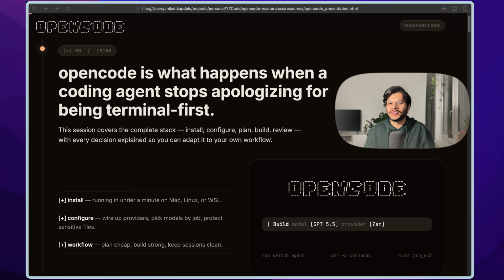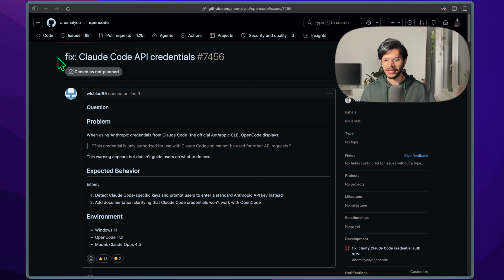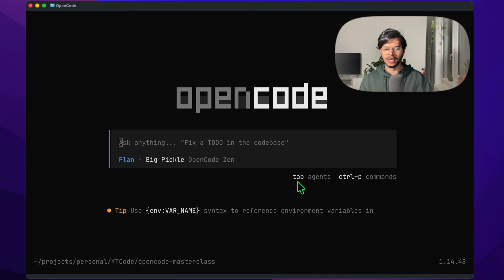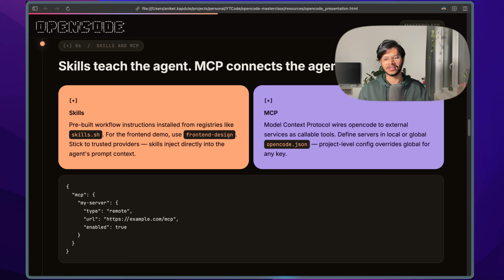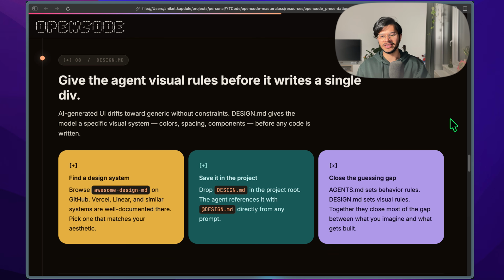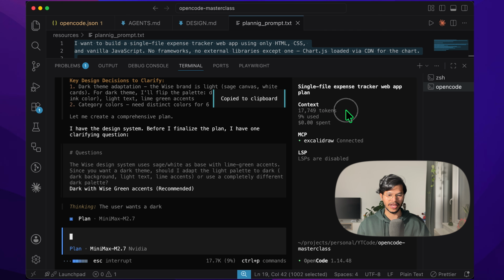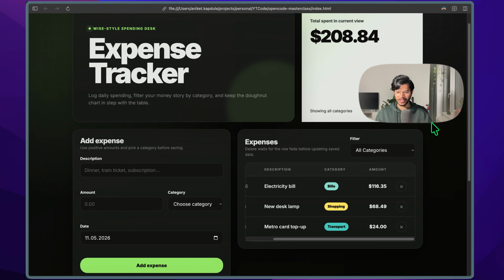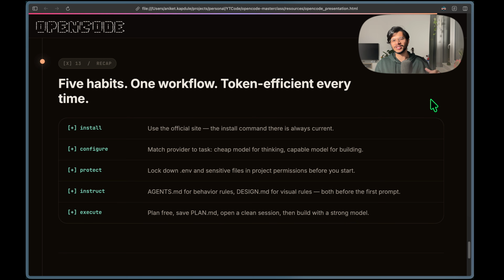OpenCode Full Tutorial — Agents, Skills, MCP & Expense Tracker APP Build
OpenCode is one of the most powerful AI coding agents available right now — and most tutorials only show you how to install it. In this video, we go
full deep dive.

I cover Agents (Plan & Build), Permissions, Skills, MCP servers, and build
a complete Expense Tracker web app from scratch — using MiniMax M2.7 (free)
for planning and GPT-5.5 (paid) for building. This is my actual token
optimization workflow that saves real money on paid API costs.

🕐 TIMESTAMPS
00:00 - Intro
00:17 - What is OpenCode?
00:41 - Installation
02:20 - Connecting providers
04:55 - Agents & Subagents
07:08 - Skills & MCP
09:23 - Initialization of project
10:39 - DESIGN.md
12:15 - Planning
14:00 - Building
15:18 - Expense Tracker Walkthrough
16:55 - Extra commands
18:22 - Outro

📌 CHAPTERS COVERED
✅ OpenCode installation — Mac, Windows, Linux, Desktop
✅ Model providers — NVIDIA NIM (free) + OpenAI GPT-5.5 (paid)
✅ Plan Agent vs Build Agent — when to use which
✅ General & Explore subagents
✅ Project-level permissions — blocking .env access
✅ Frontend Design skill via skills.sh
✅ MCP server setup (excalidraw example)
✅ AGENTS.md initialization
✅ DESIGN.md — Wise fintech design system
✅ Real app build — Expense Tracker with dark theme & Chart.js
✅ /fork, /compact, /review, /status, /themes commands

If you are into AI tools, coding agents, and developer productivity —